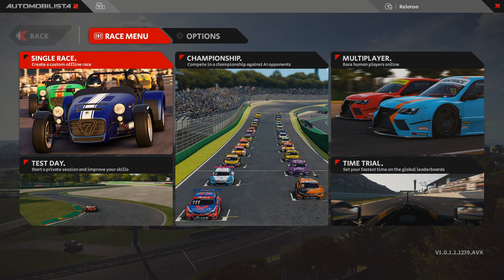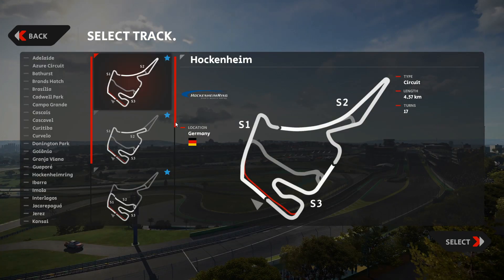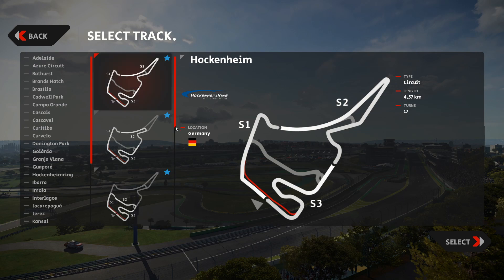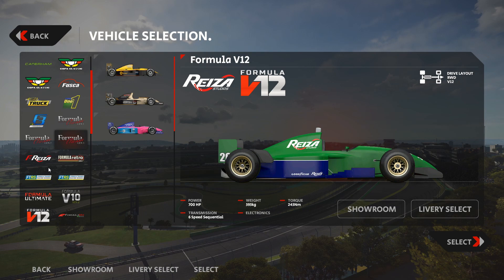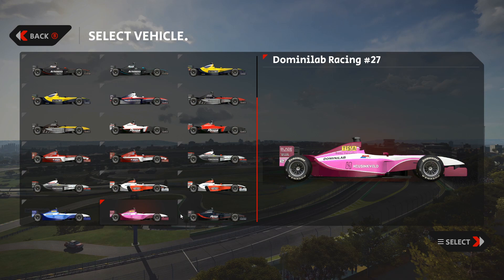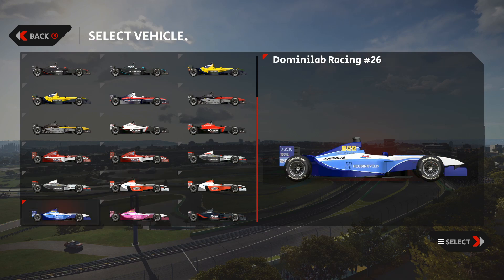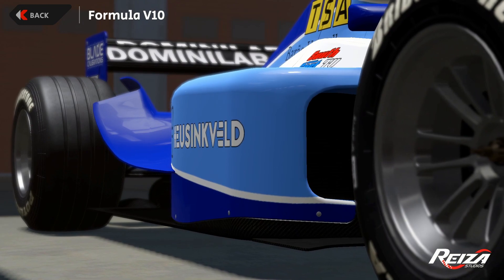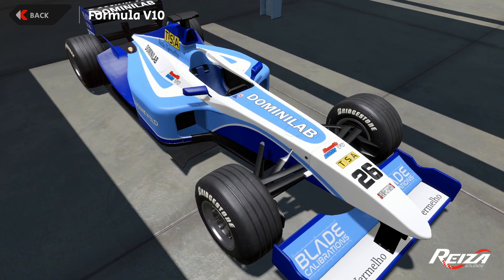Automobilista 2 Beta 1.010 & 1.011 HOTFIX ver.! The Iconic Hockenheim Long GP Circuit is HERE!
Hi Guys! Let's feel the fascination of a traditional historic F1 2000 race at the iconic 2001 Hockenheim Grand Prix ORIGINAL Track Layout!